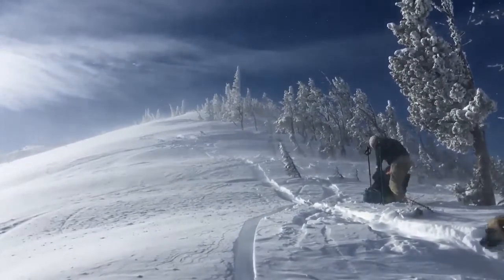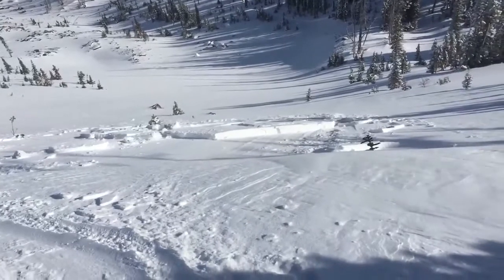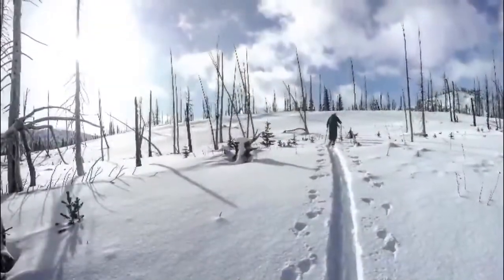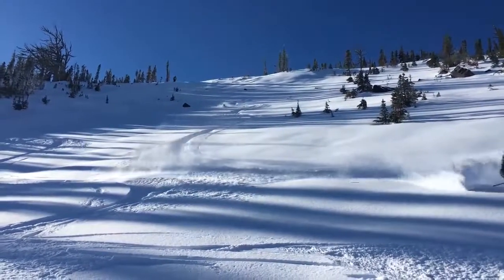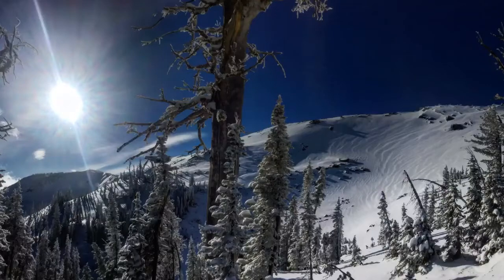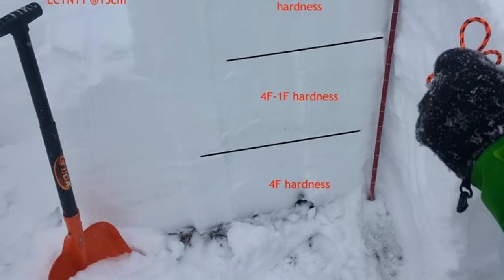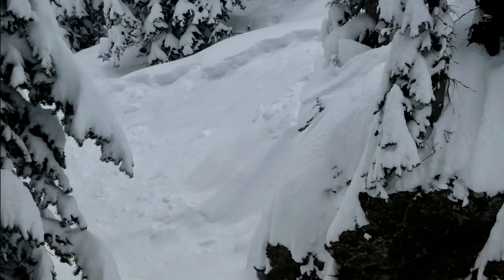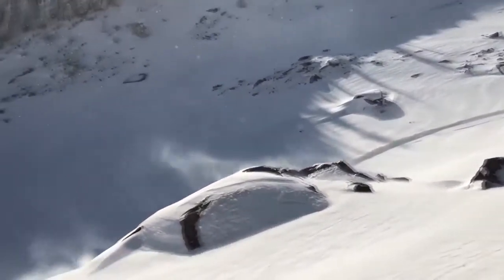Weather Wise: Backcountry "Wind Slab" avalanches